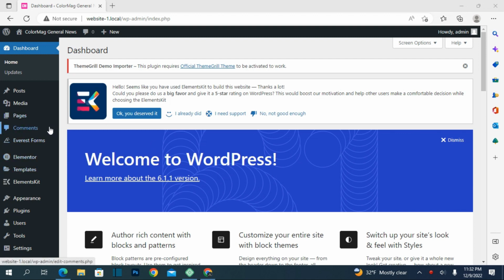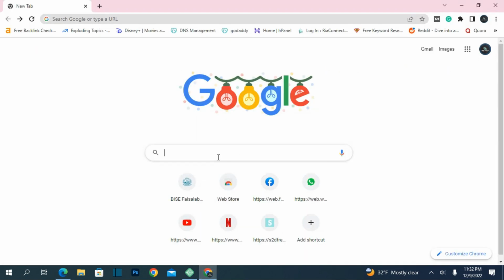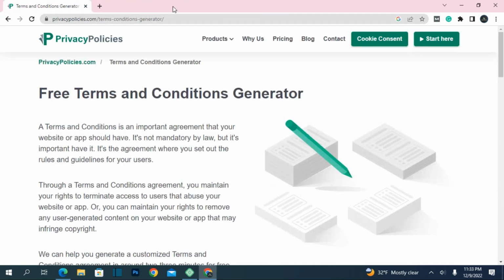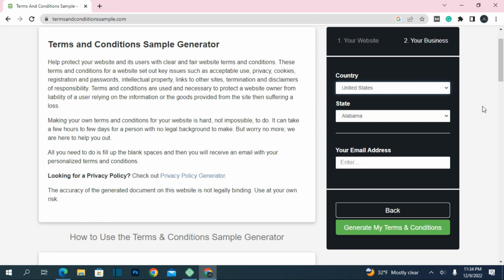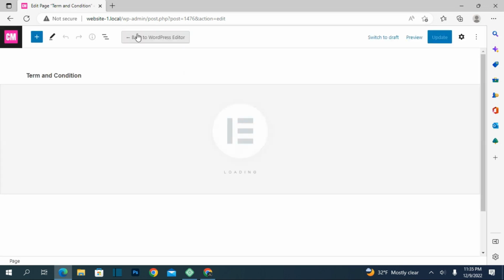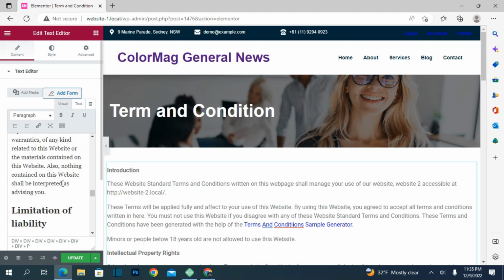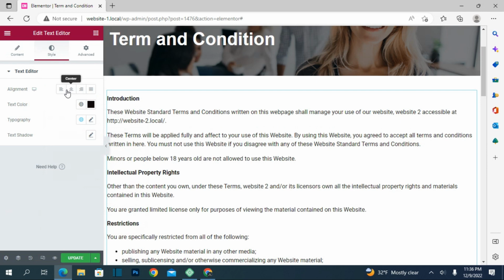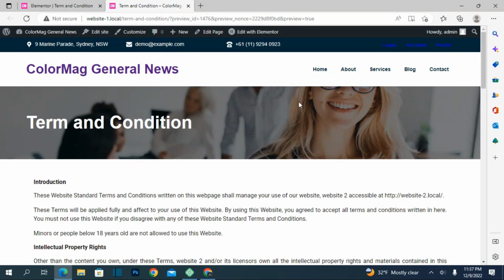Create Term and Condition Page in Elementor| Elementor Tutorial| Elementor Beginners Tutorial|2023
This video will show you the simplest and easiest way to create term and condition page  to your WordPress website with elementor